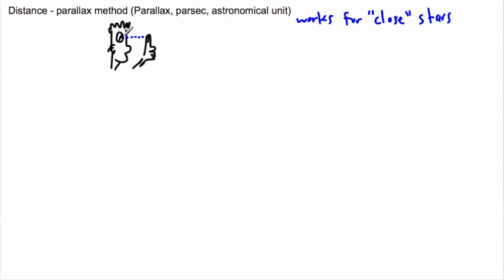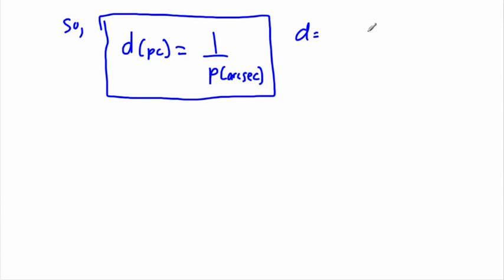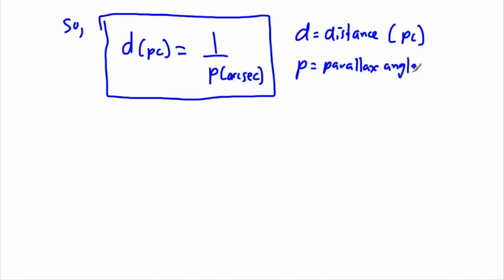Astrophysics - Distance - parallax method (1/3) - (IB Physics, GCSE, A level, AP)